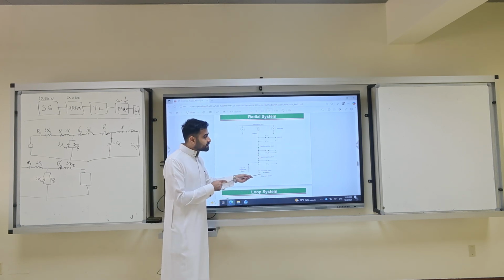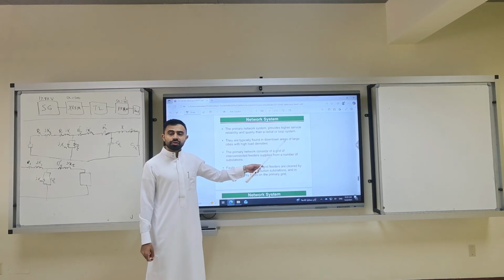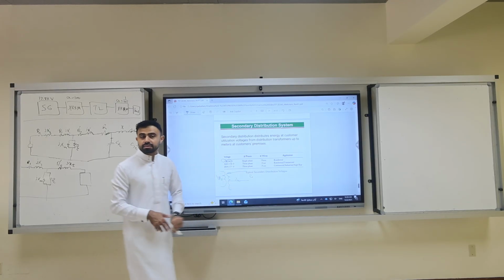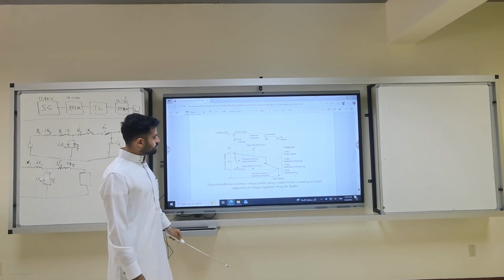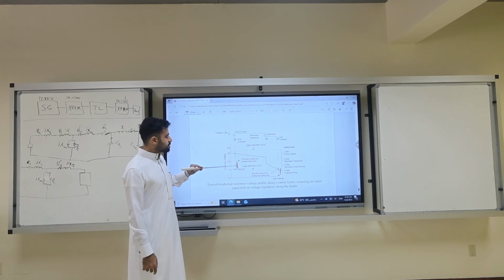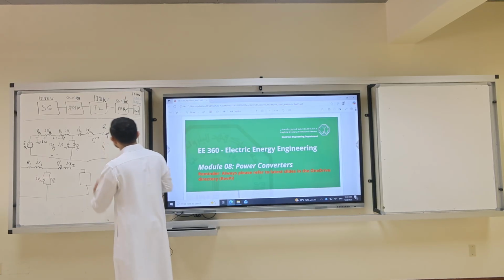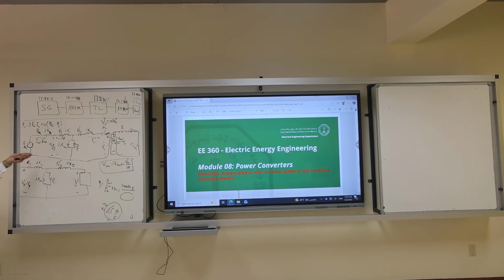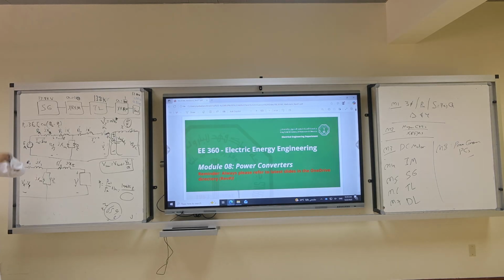EE 360 Lecture 41 [More on distribution systems and a system-level example]